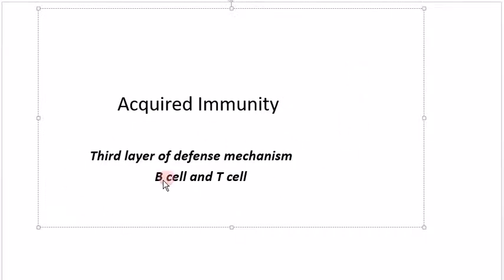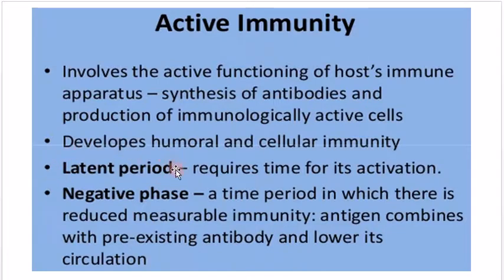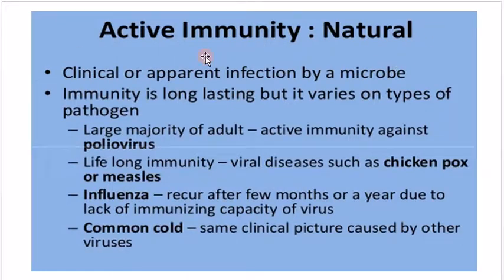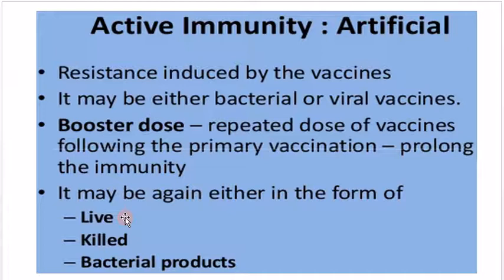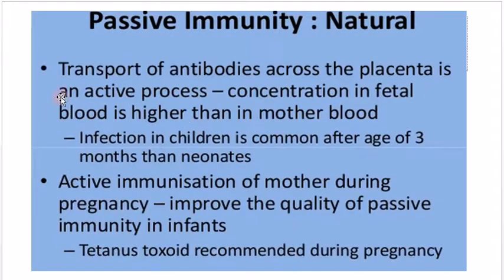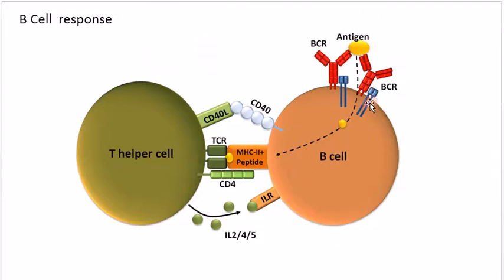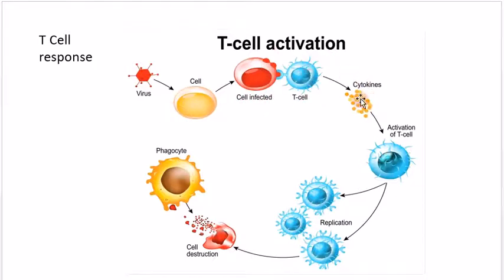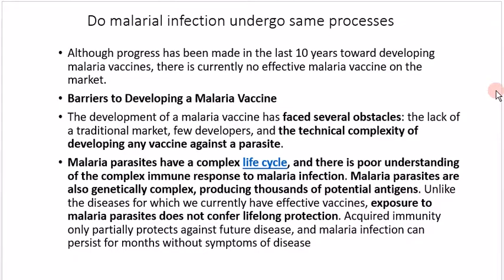Third defense layer